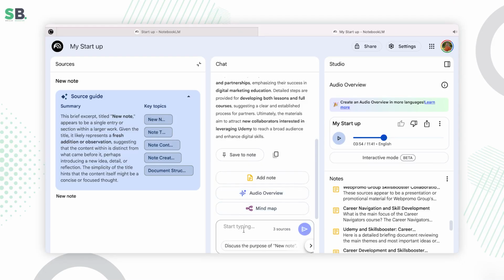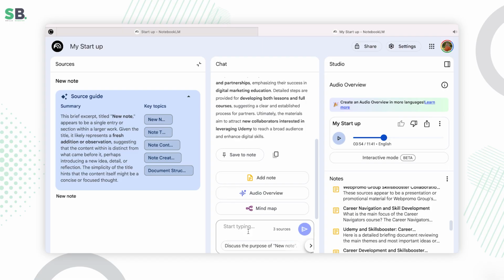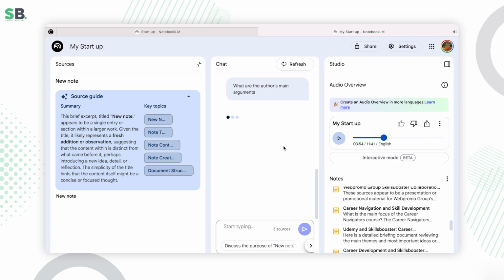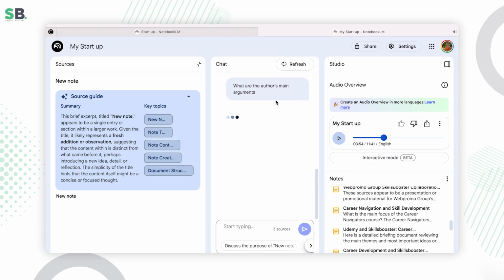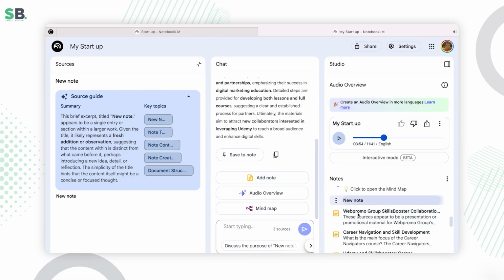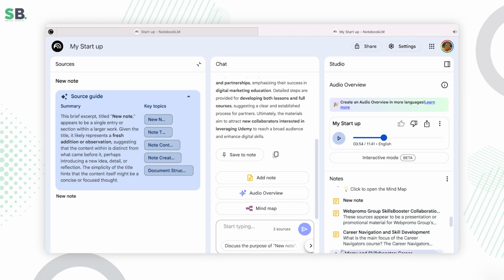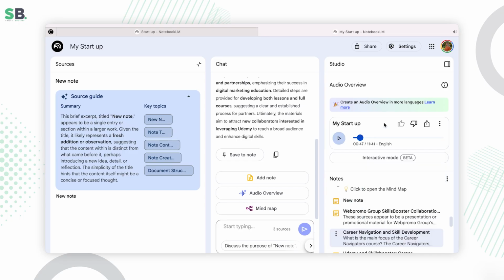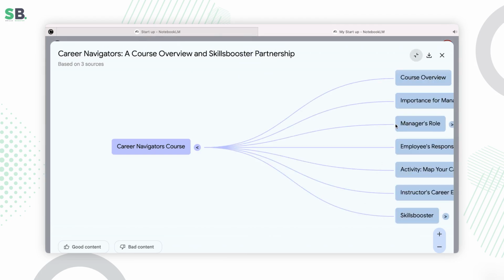7. Creating Organizing Notes Efficiently - Mastering Google NotebookLM 2026